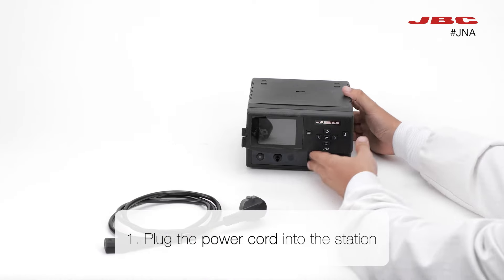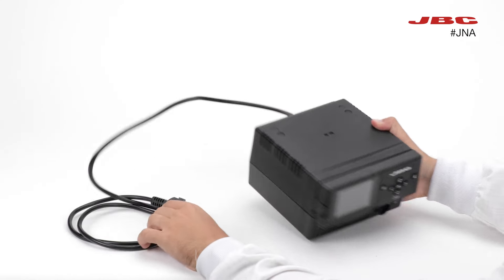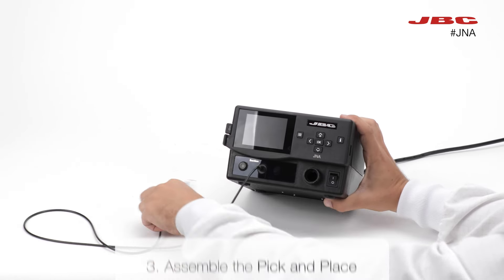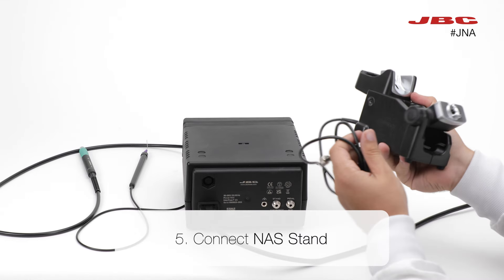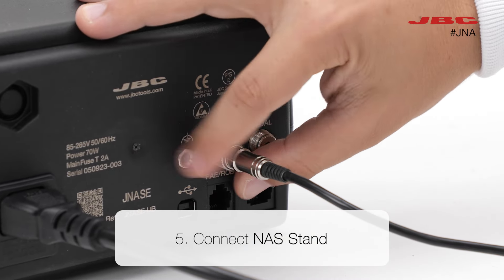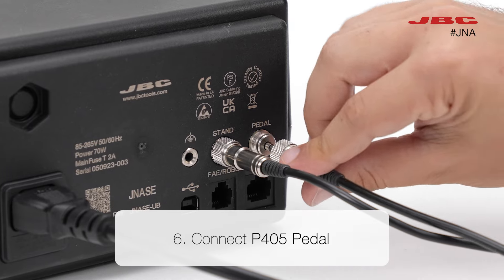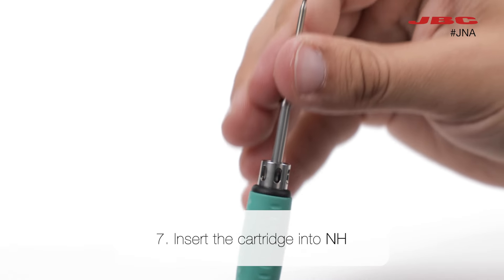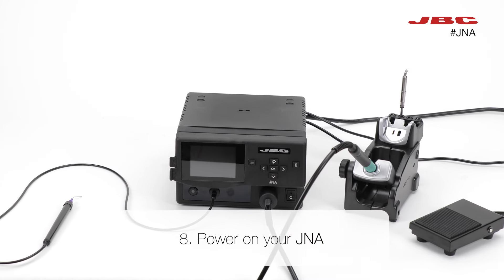JBC I JNA High-Precision Hot Air Station: How-to set it up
Discover how to set up our JNA High-Precision Hot Air Station